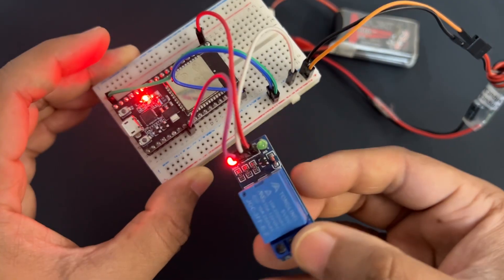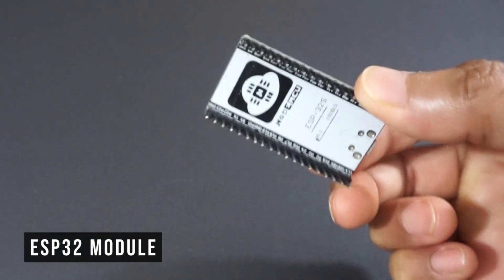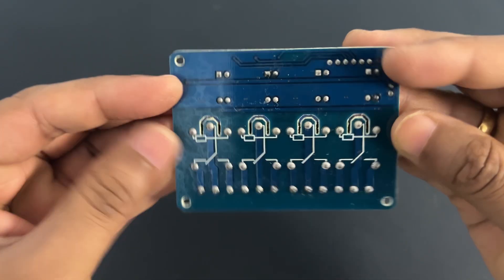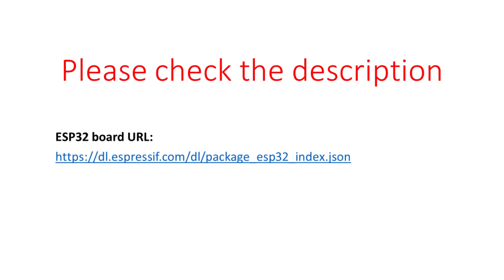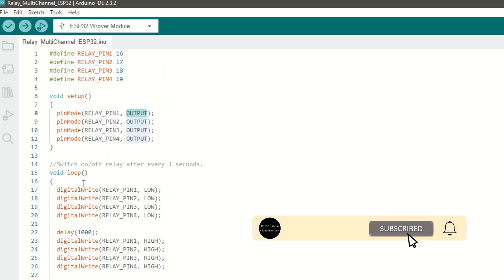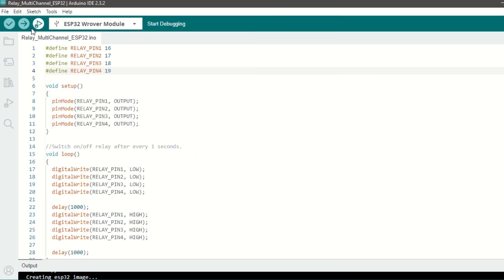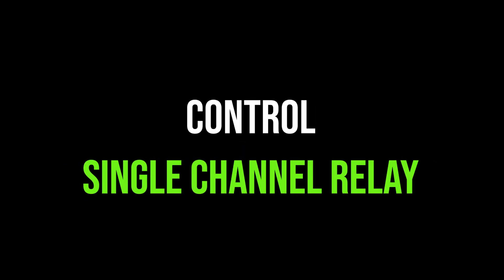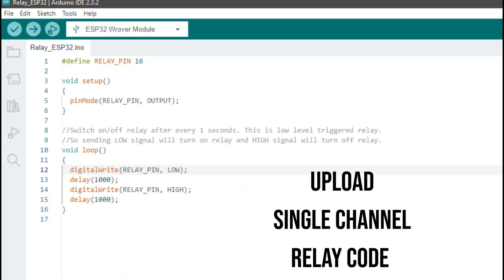How to control Relay using esp32 | Single channel relay issue resolved 👌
In this video we are going to learn how to control relay using esp2 module.
We will use single and multiple channels relays.

I have explained in details each step alongwith code.

👉 Components list :
✅ ESP32 module
✅ 5v relay
✅ 4 channel relay
✅ UBEC/Buck converter to step down voltage to 5 v
✅ 7-12 V battery (in our case lipo 2s battery)